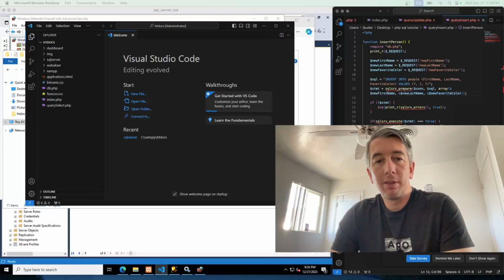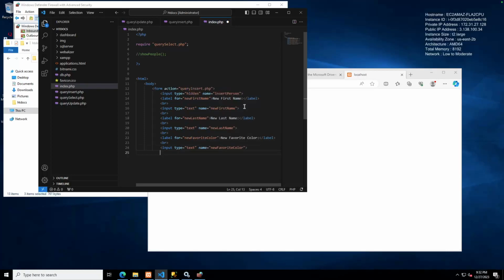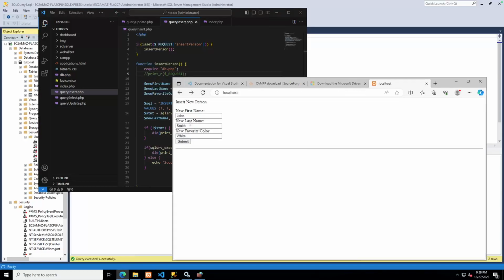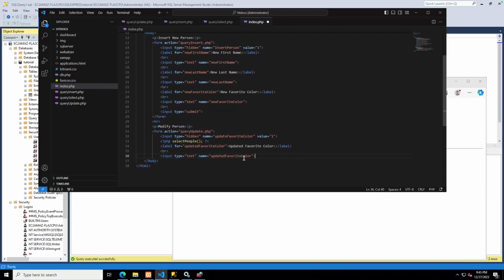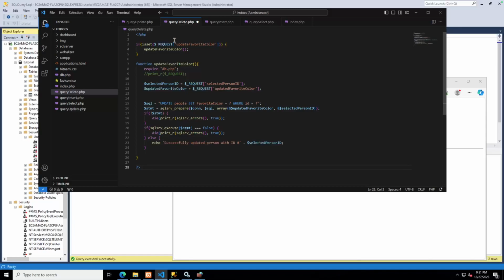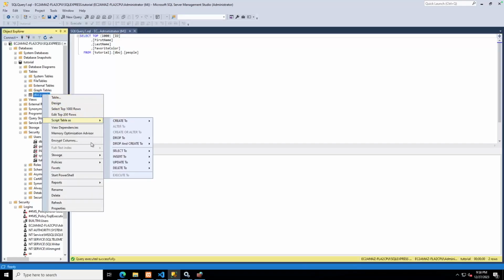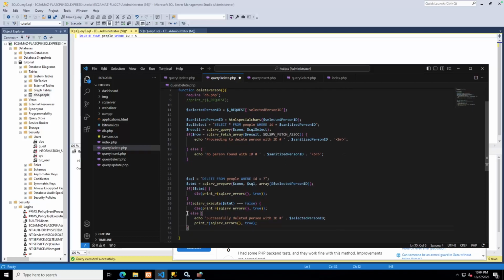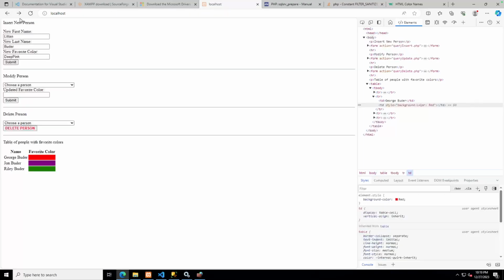PHP and MS SQL CRUD tutorial (Create/Read/Update/Delete)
To learn how to set up the tech stack, see the first part of this tutorial:

I can't promise I'll be able to assist if you're having technical issues but I'll try.